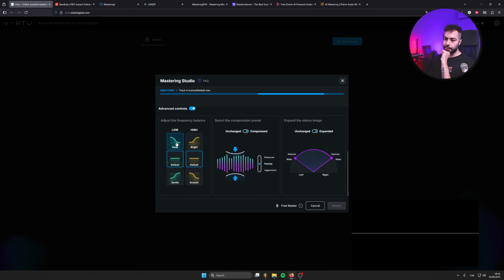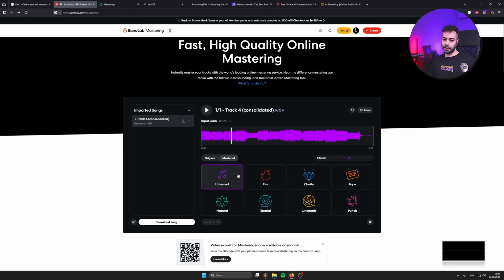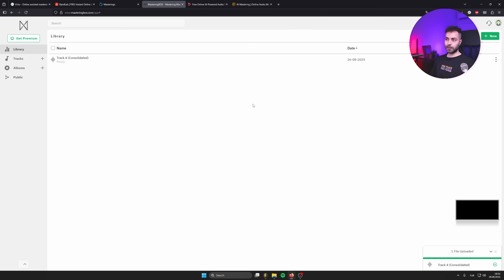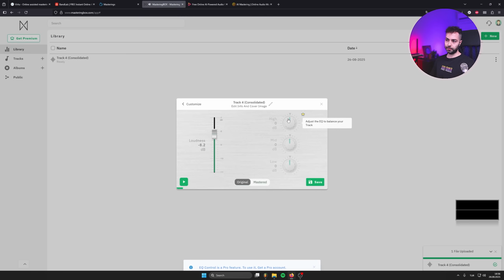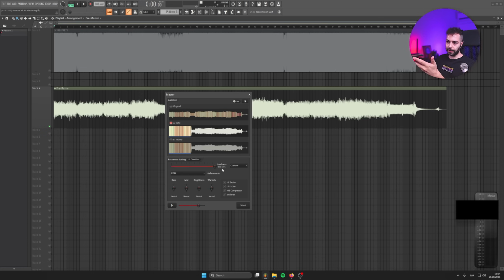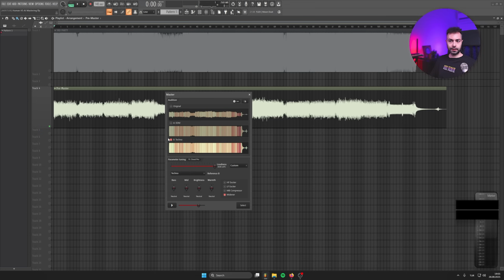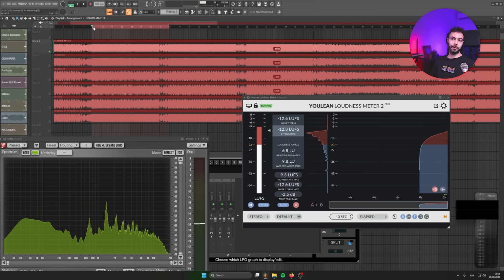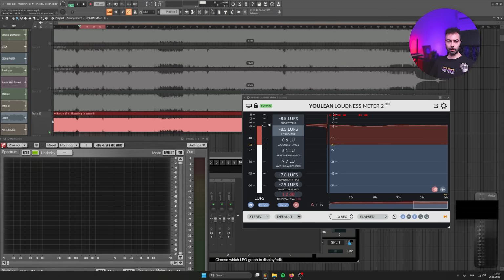AI Mastering Compared to My Own Master – Honest Test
In this video, I mastered my track by hand and then sent the same mix to several AI online mastering services.
We’ll compare the results side by side – loudness, clarity, punch, and overall vibe.

Do AI mastering platforms really compete with a human master, or is there still a clear difference?

⚡ If you haven’t seen the first video (Stock vs 3rd Party Mastering), check it out for more mastering insights!

00:00 Intro
00:35 Virtu by Slate Digital
01:45 Bandlab
03:31 Bakuage
06:01 LandR
06:51 Master Channel
07:42 Mastering Box
08:50 FL Cloud
10:31 Comparison

🟪 *Sample Packs:*

🟪 *Courses:*
*Melodic Techno Start to Finish in FL*